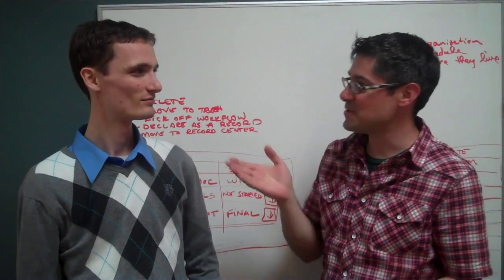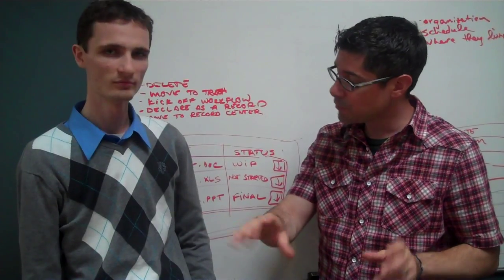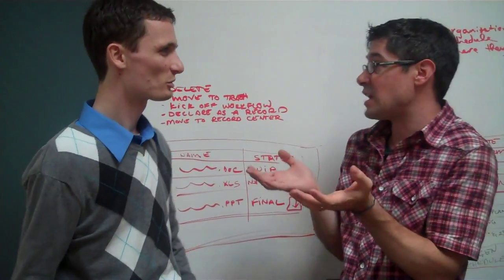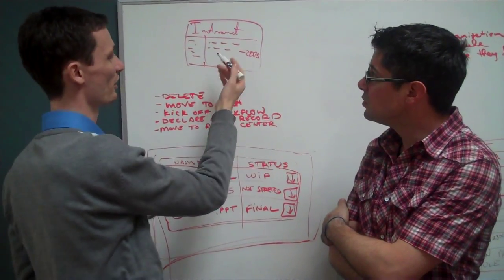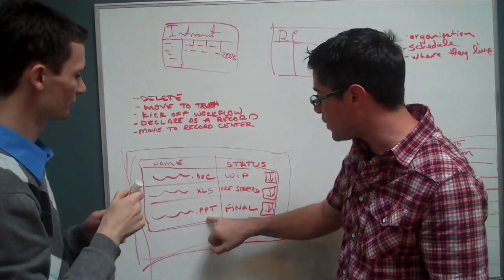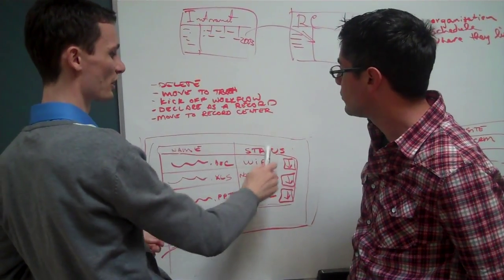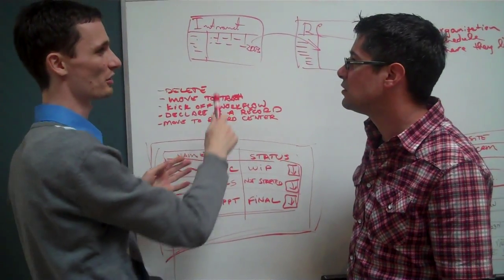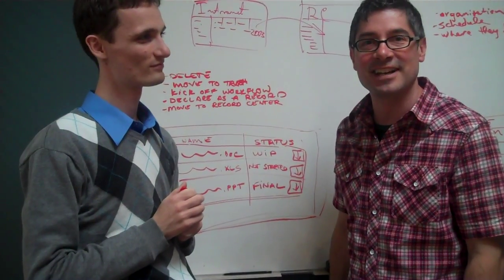Electronic Records Management And Retention Policies In SharePoint 2010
Yaroslav and me chatting about records retention policies in SharePoint 2010.